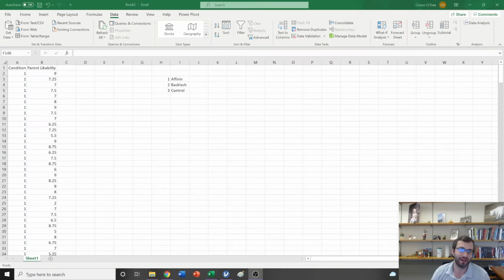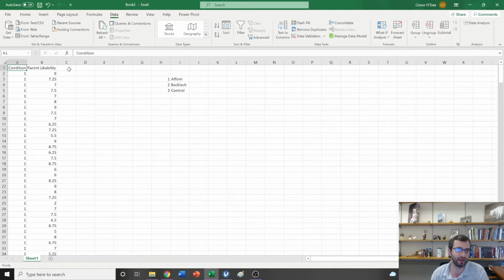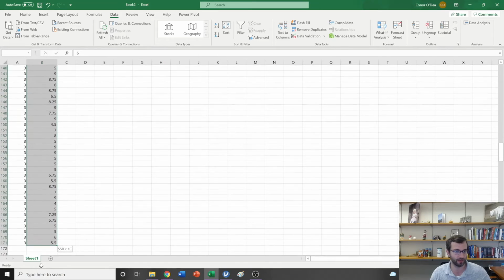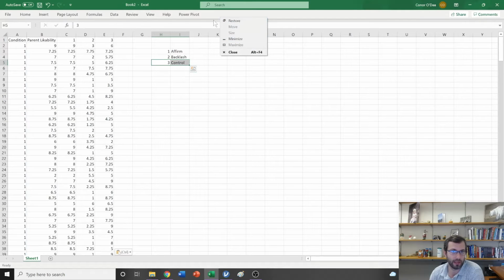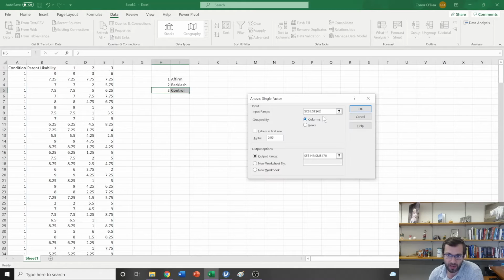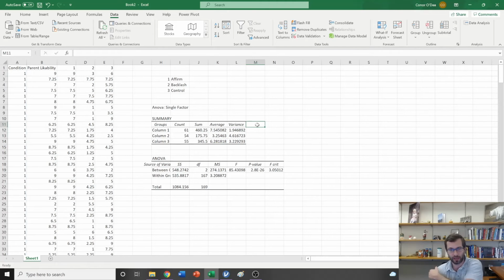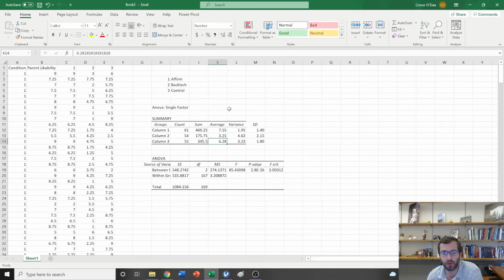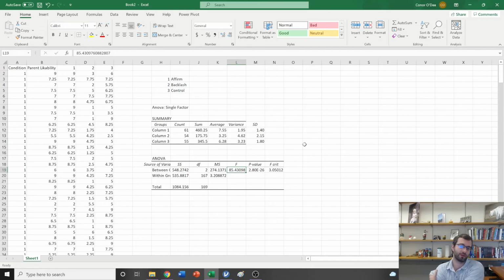One Way Anova in Excel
In this video I describe how to conduct a one-way ANOVA in Excel. Please let me know if you have any questions!